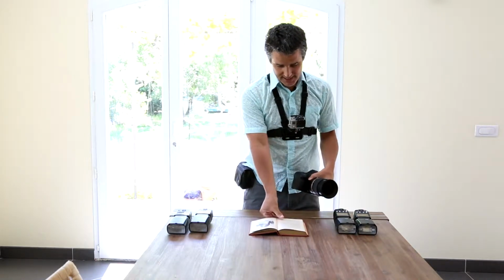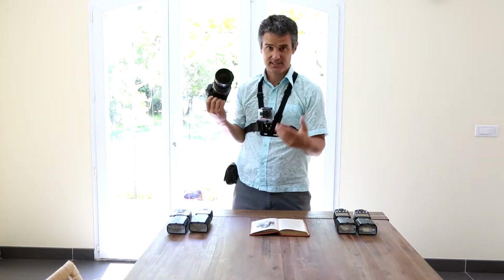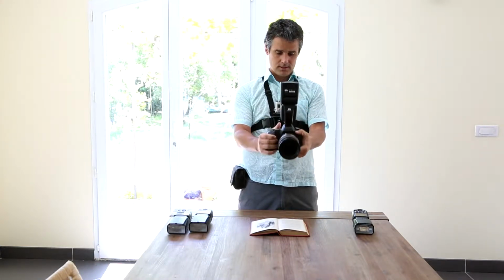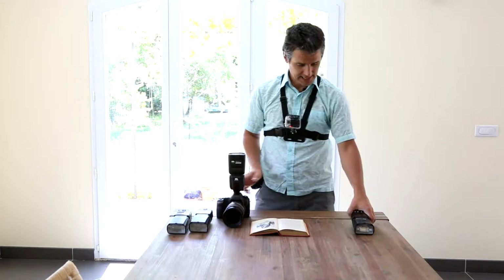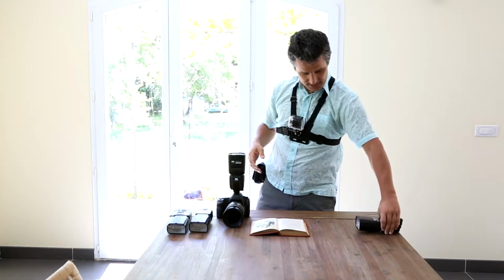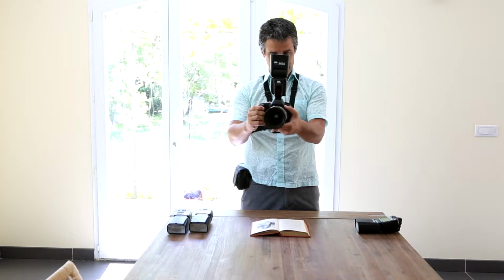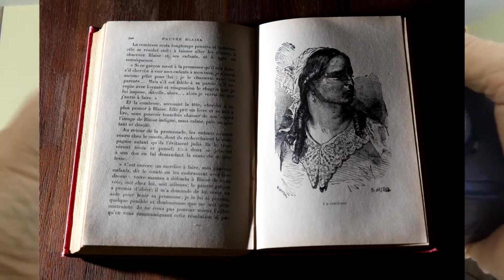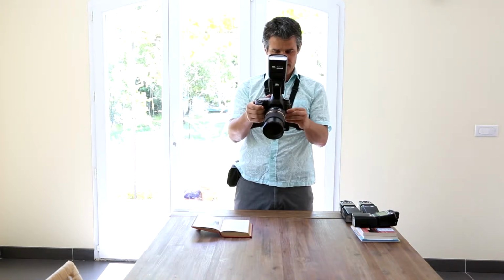Pixel X800c Speedlite Hands-on Tutorial Video —Creating Texture With Light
Topics covered relevant to the pixel X800C:
 - master / slave in radio mode
 - disabling the master flash
 - eTTL ratios
 - eTTL Flash Exposure compensation
 - Manual radio mode